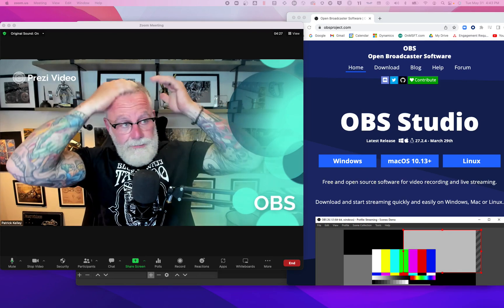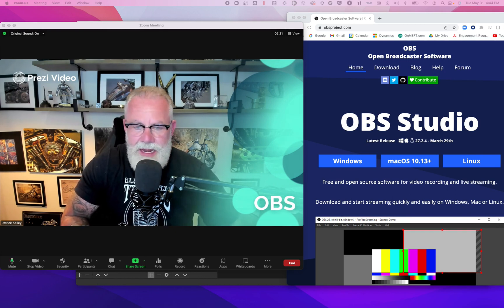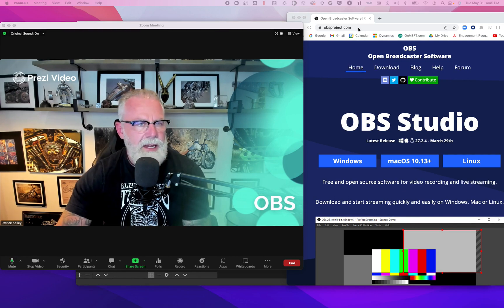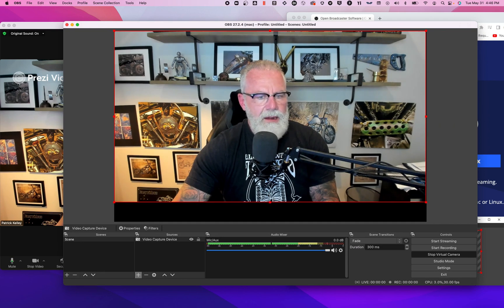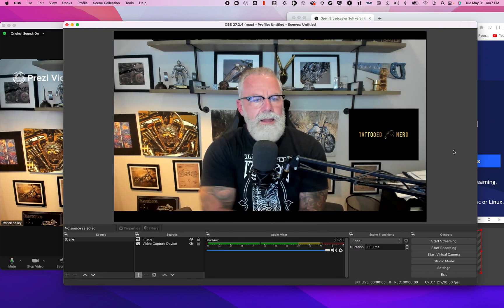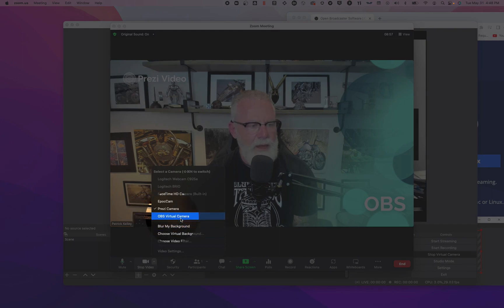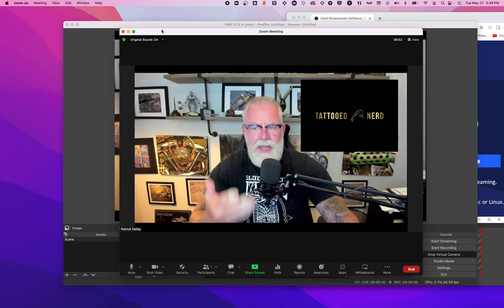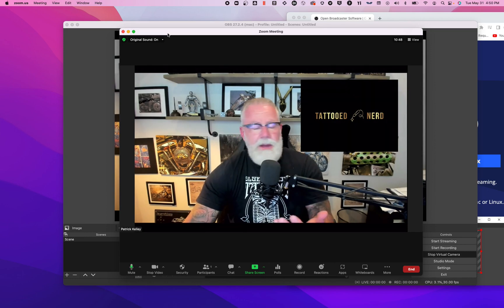OBS Part I - Use OBS to customize your next Teams and Zoom Meeting!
OBS is a free tool that anyone can download and use to customize their camera for their next Zoom or Teams Meeting.  Watch me demo how to use a super cool feature inside of OBS.